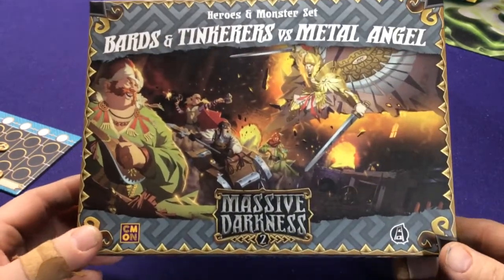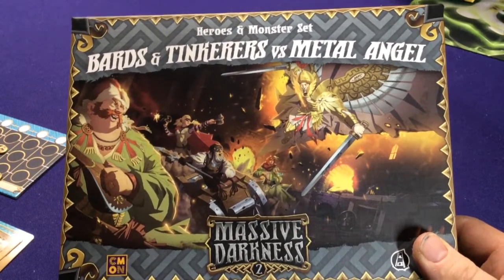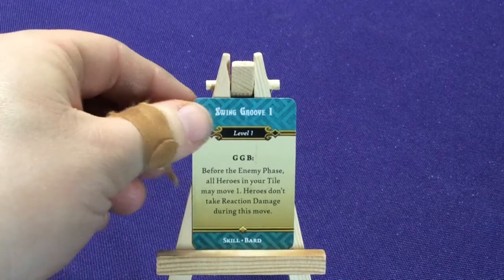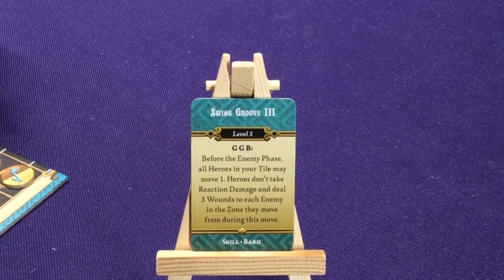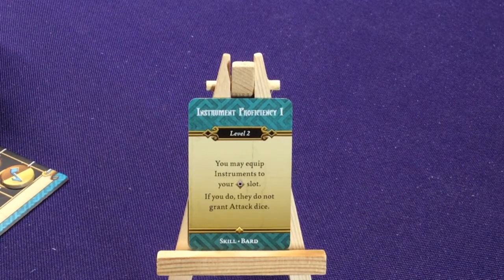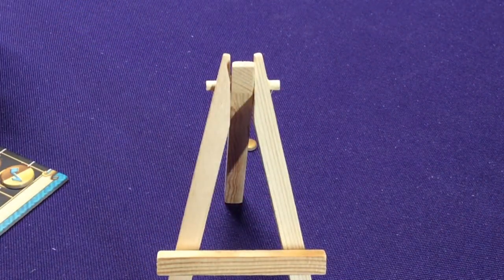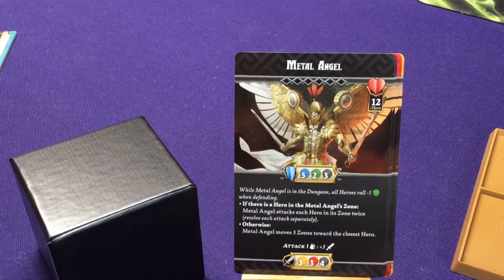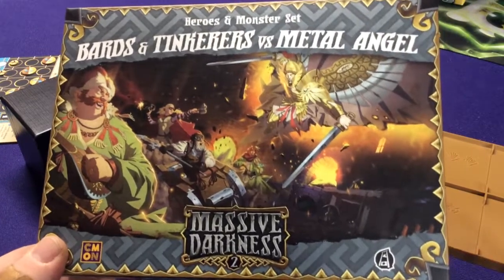Massive Darkness 2: Bards & Tinkerers VS Metal Angel - Hero & Monster Set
Let's delve into the dungeons once again and fight the horrors hidden in the darkness... the Massive Darkness.
Unboxing a Hero & Monster Set for Massive Darkness 2: Hellscape. New Heroes, Classes and equipment versus a new Roaming Monster.